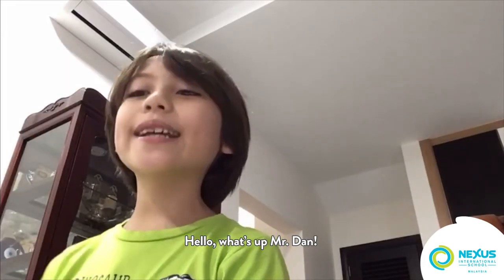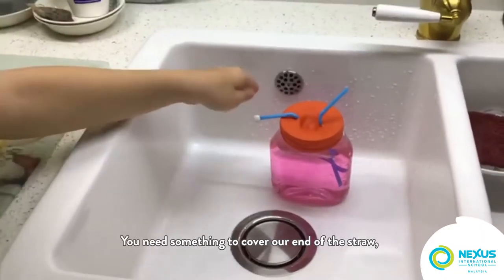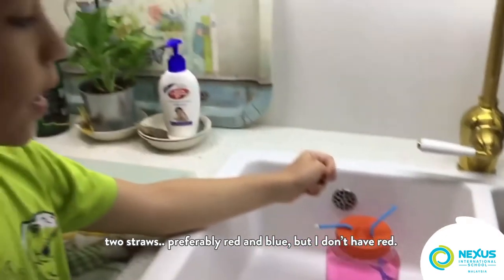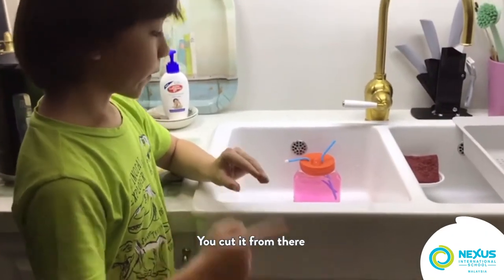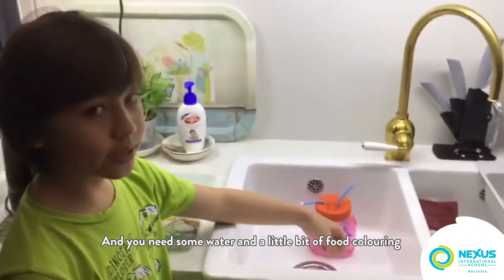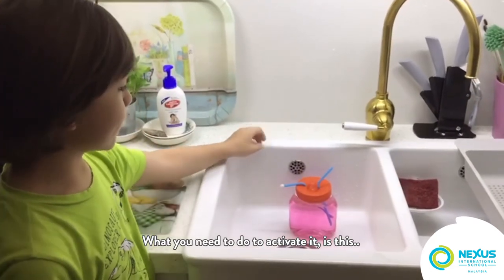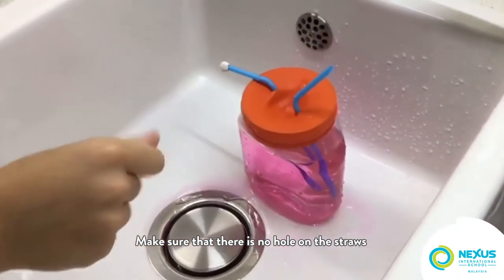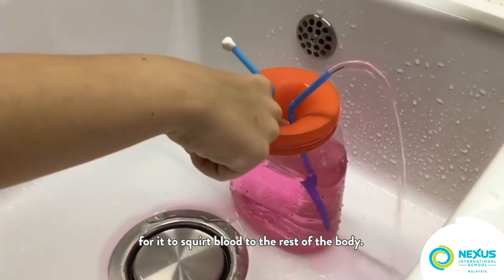Heart Science Project ❤️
Our Year 4 learners were all pumped up during their innovative heart science project! They had a fun time building a functioning heart model out of items that they had around the house. They created a heart model that simulates the pumping of the heart and how blood is pumped around the body with this simple experiment. If you would like to try this heart-tastic experiment at home, don't skip this video! ❤️